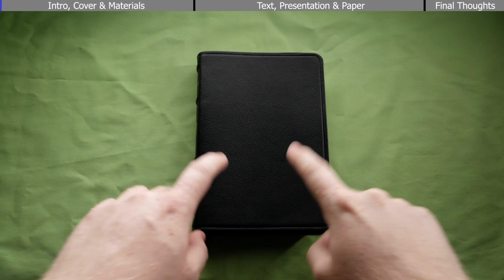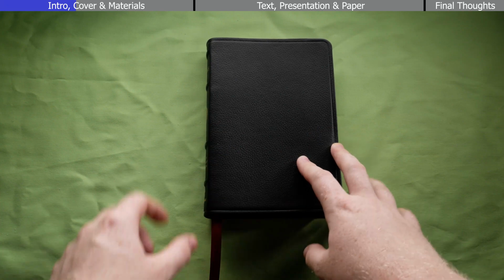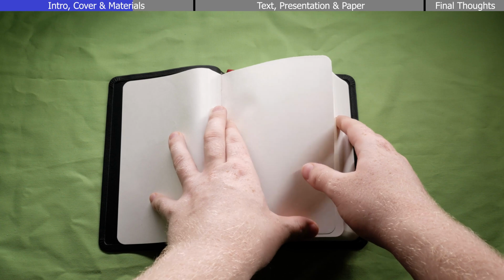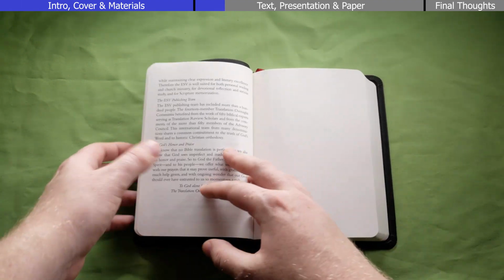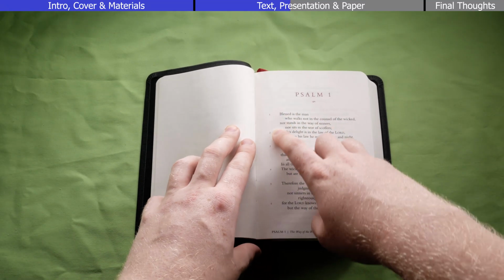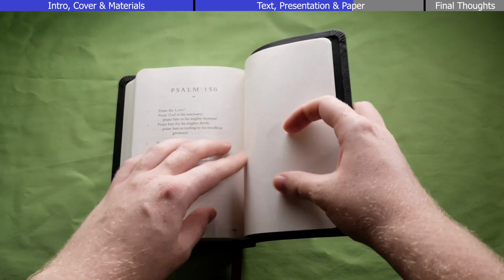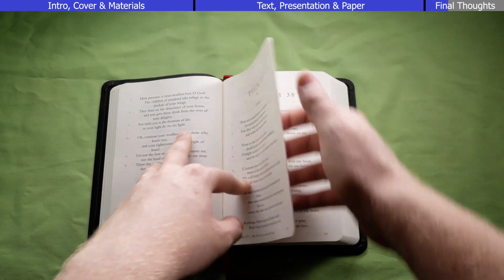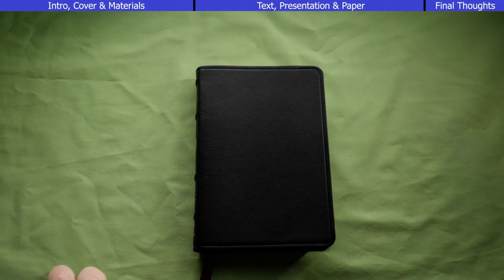The Psalms (Crossway) in Top Grain Leather, ESV | REVIEW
The Psalms by Crossway - English Standard Version (ESV)
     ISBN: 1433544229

Timestamps:
00:00 Intro, Cover & Materials
02:30 Text, Presentation & Paper
05:29 Final Thoughts